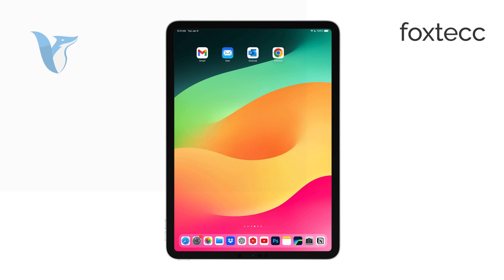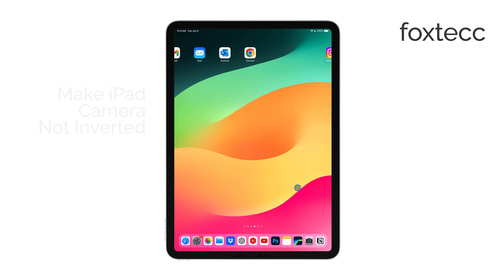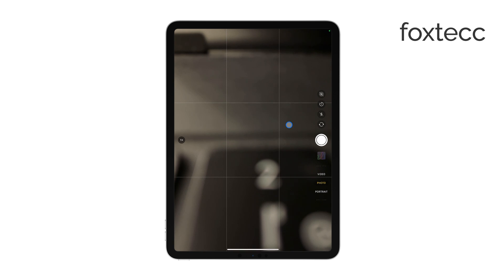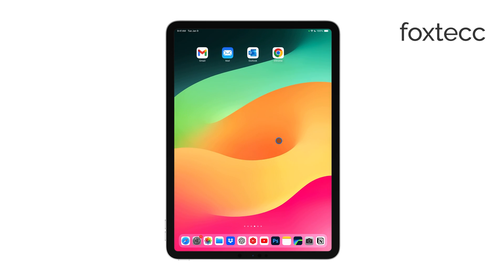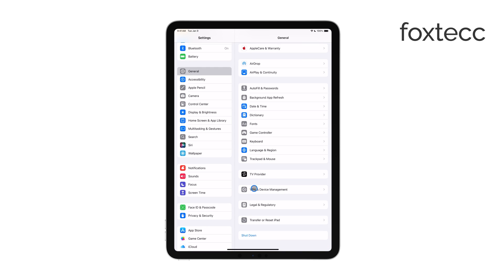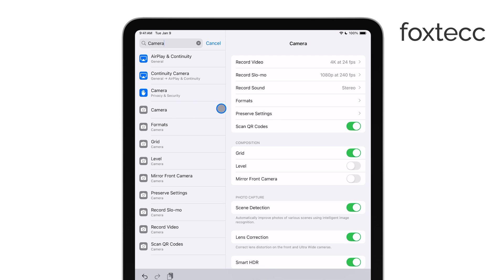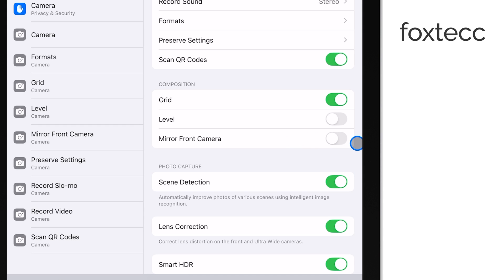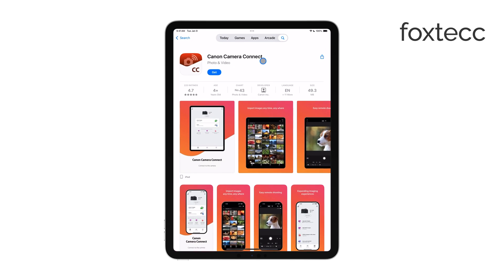How to Make iPad Camera not Inverted (tutorial)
In this video, I’ll show you how to stop your iPad camera from inverting photos when taking selfies. Follow along as I guide you through the settings to ensure your images appear exactly as you see them on the screen. Perfect for anyone looking to adjust their camera for more accurate photos.